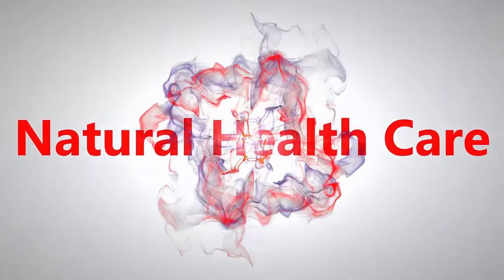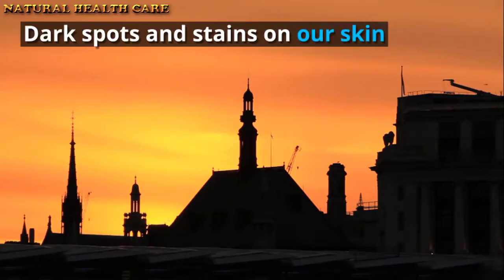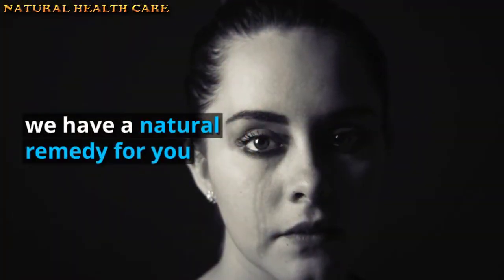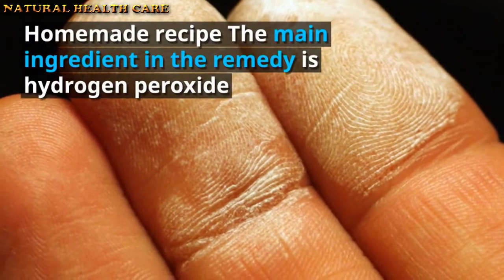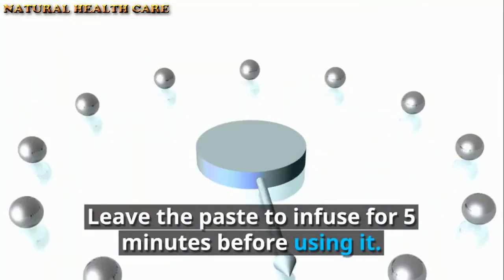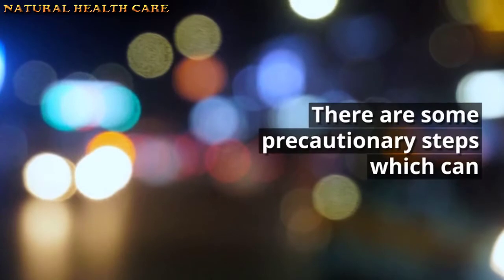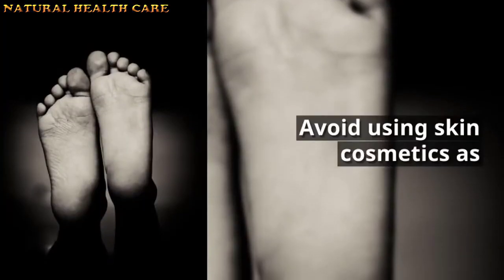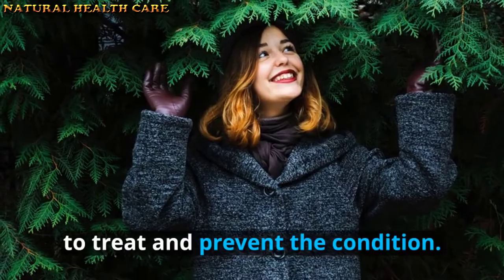Home Remedies For Dark Spots on Face | How to Remove Dark Spots from Face within 3 Days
Face is the first part of  a body for interaction other one if you have spot on your face that can be a problem in your personality how to get rid of spots check my effects and give your feedback